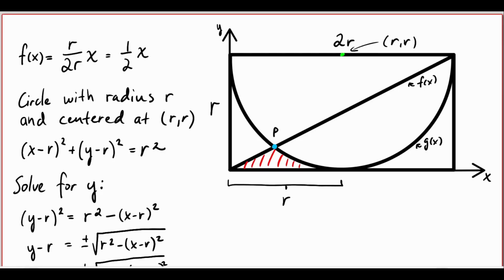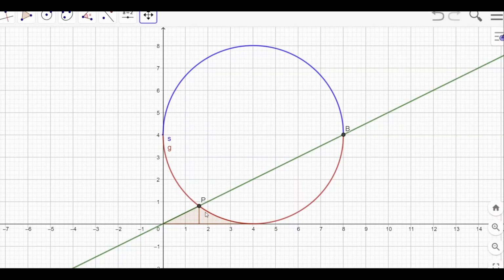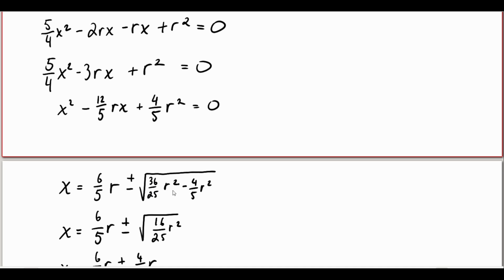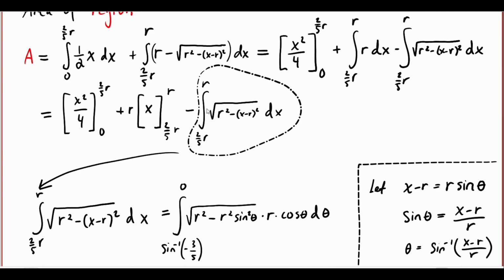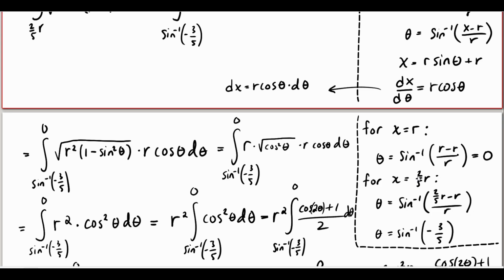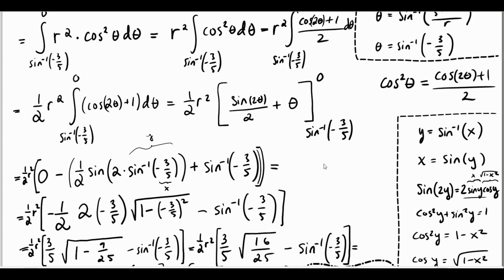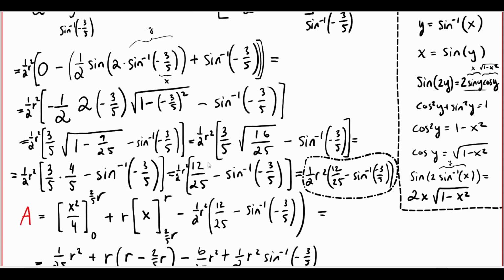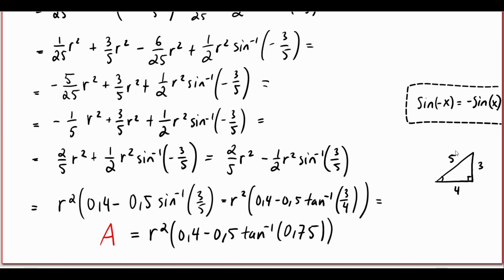Solving this viral chinese problem the calculus way!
Please check his videos if these types of problems are interesting. There are tons more in his channel.

I wanted to solve the problem using calculus. Some way in into the solution i realised the solution got quite complicated using concepts such variable subsitutions for integrals and trigonometric formulas and identities.

Hope this video is educational. It definitely shows that the more advanced techniques used in math, does not necessarily give us the easiest solution. It really shows us that knowing our tools and using them at an appropriate time simplifies a lot.